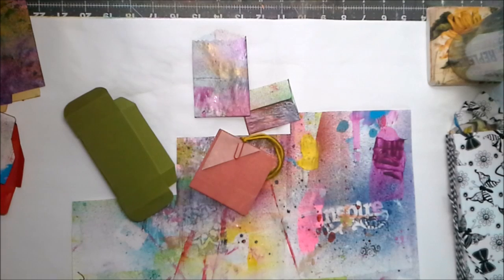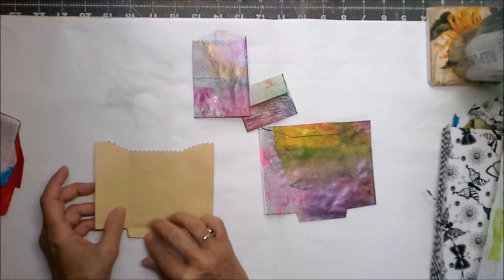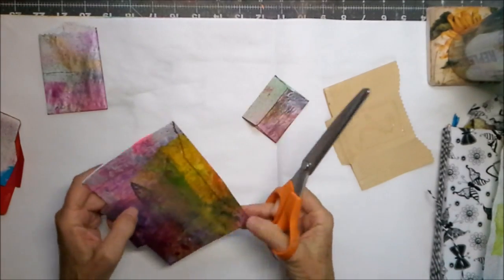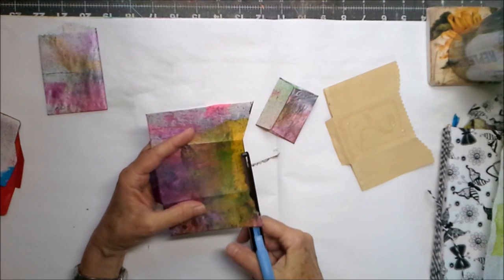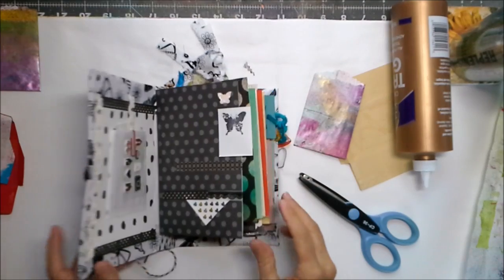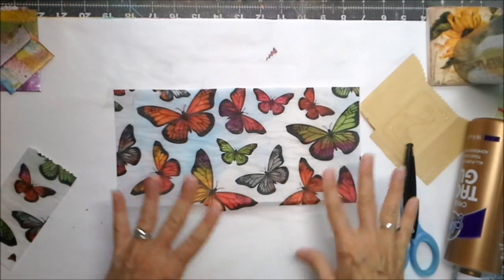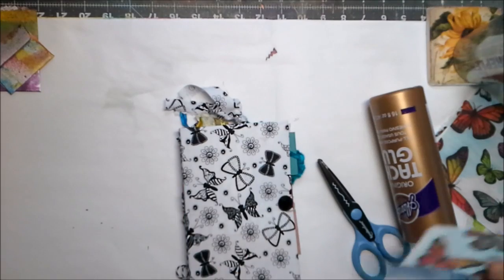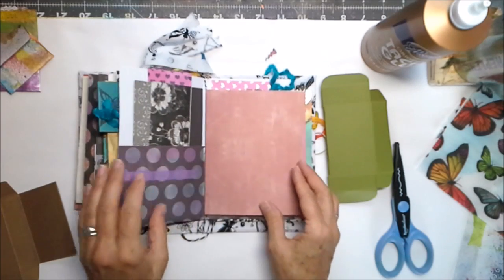5 Quick Projects for Flow & Junk Journals- Part Two of Three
Gluebooks
Handmade elements
Handmade cards